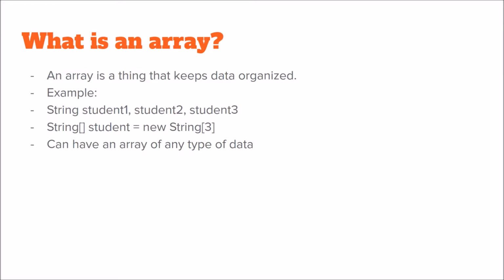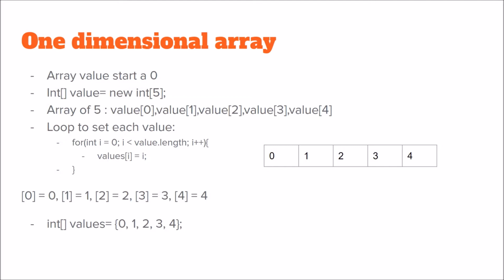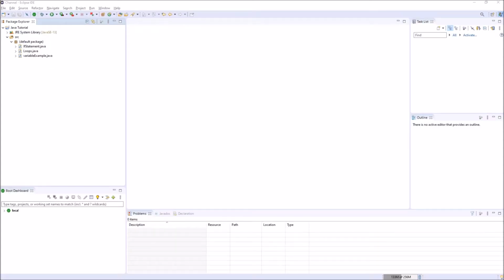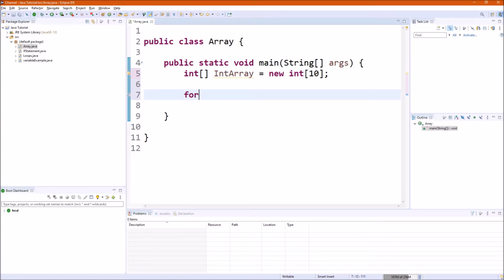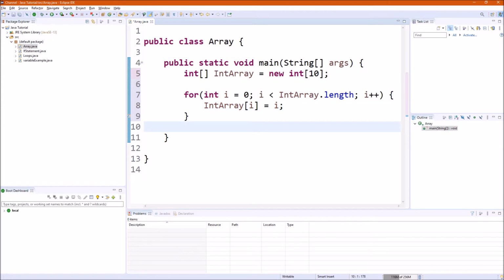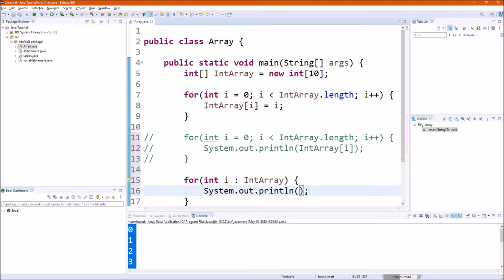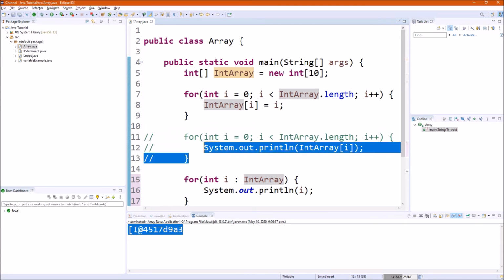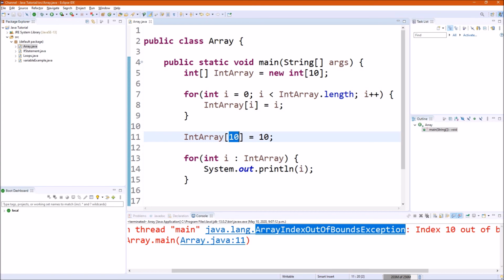Beginner's Java Tutorial One Dimensional Array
In this video, you will learn the basics of single-dimensional arrays in java.
If you have any questions please drop a comment and I will try and answer them!